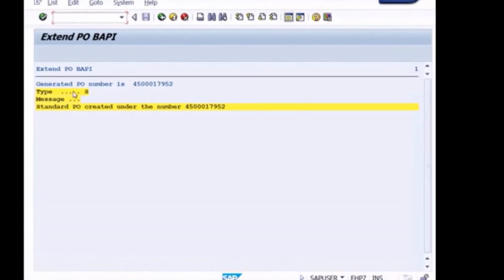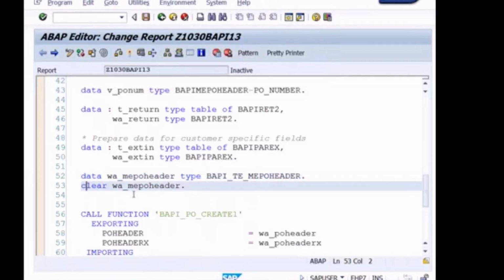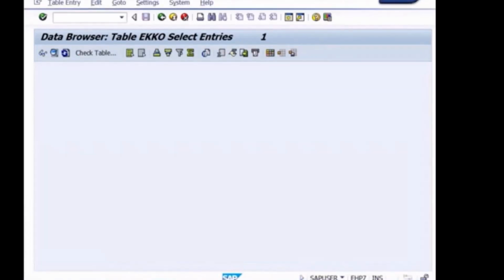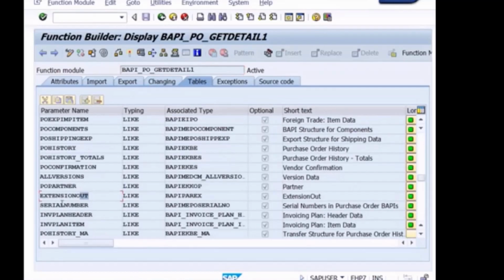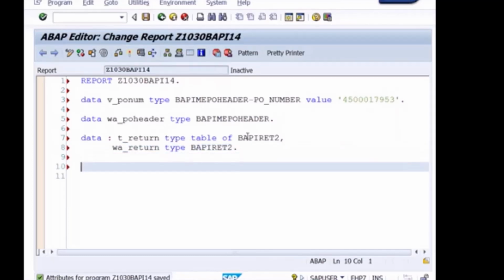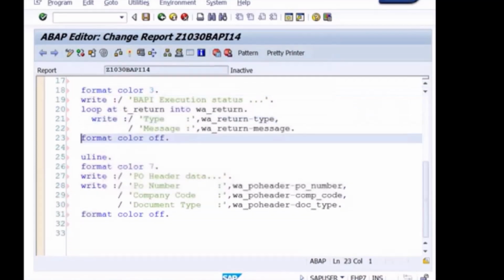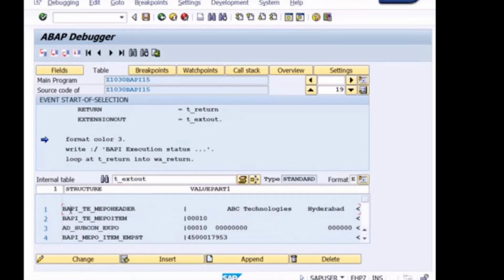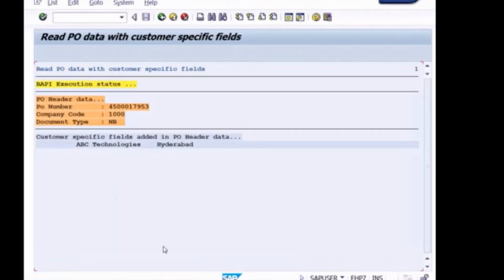Business Application Programming Interface tutorials Part 8